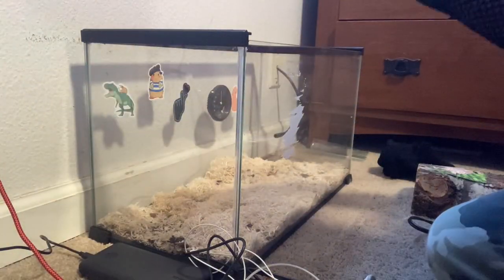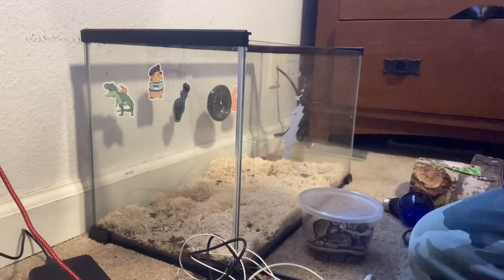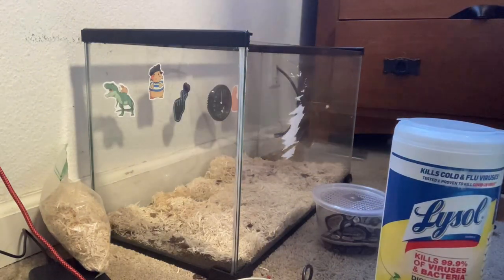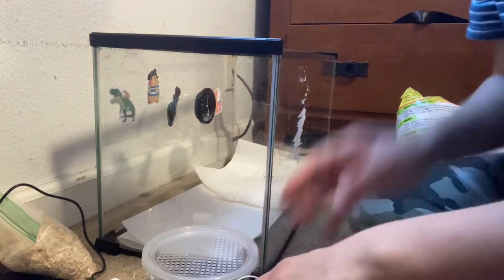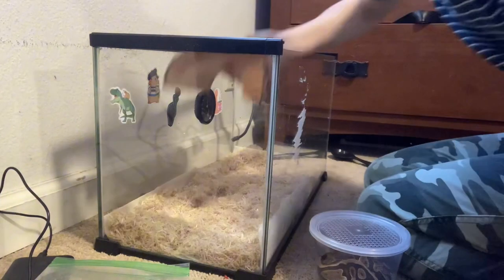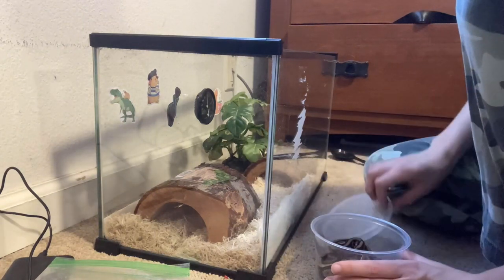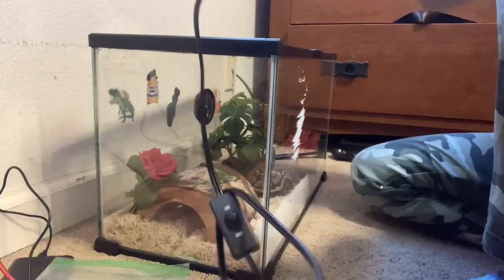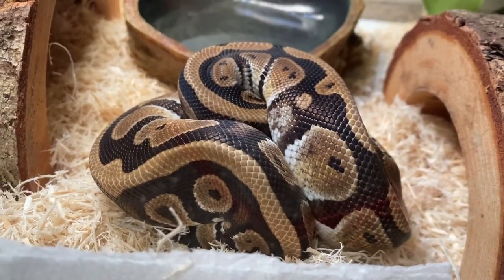Welcoming Marcelline: Ball Python Vlog